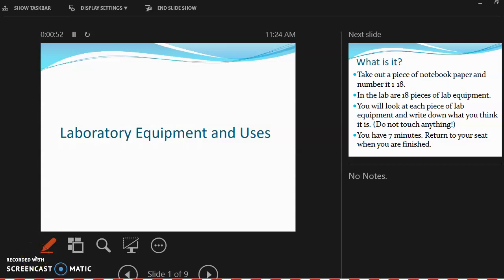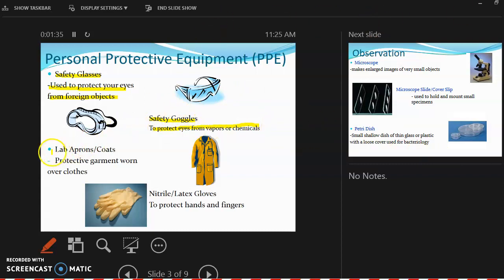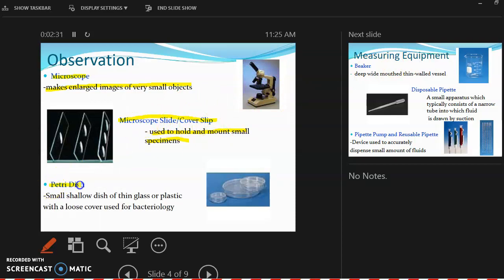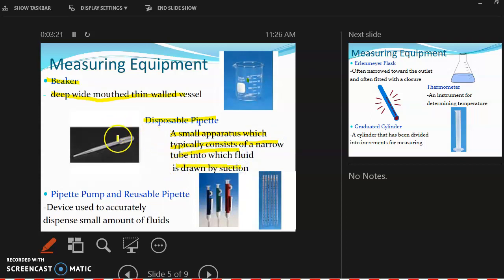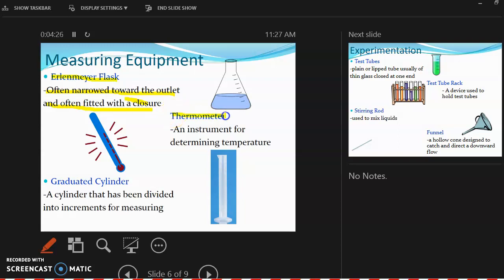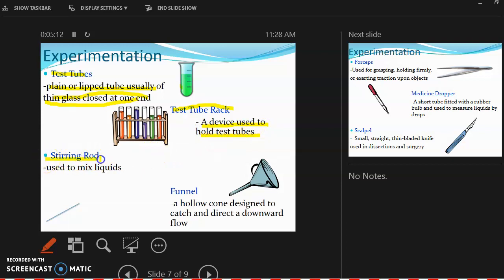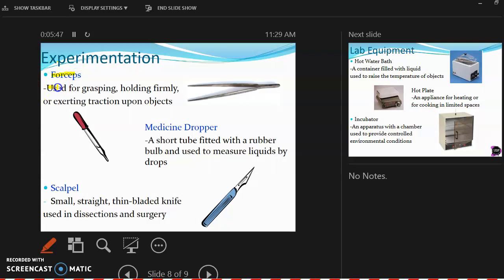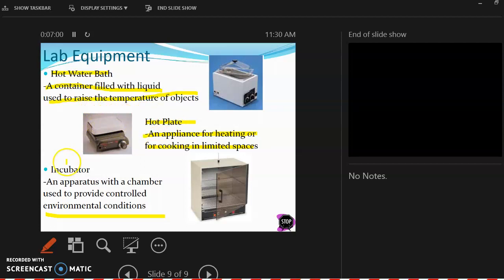Lab Equipment Lecture